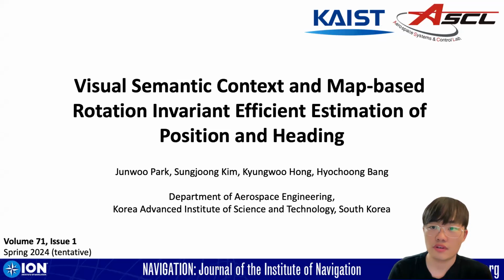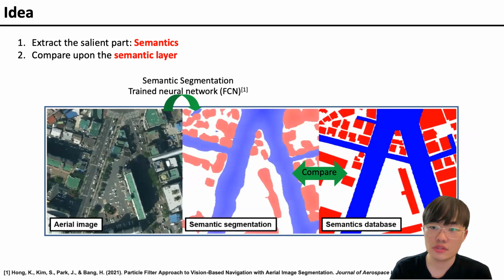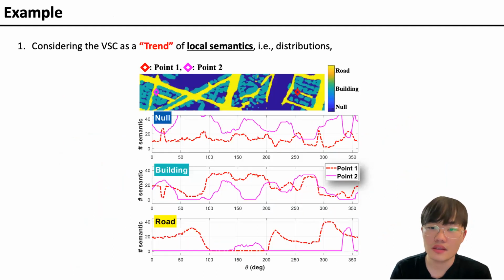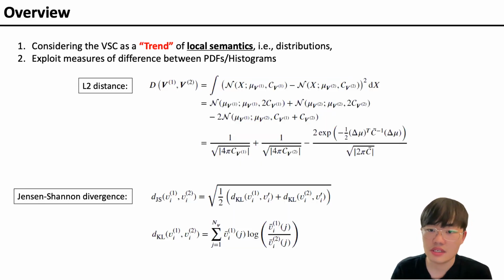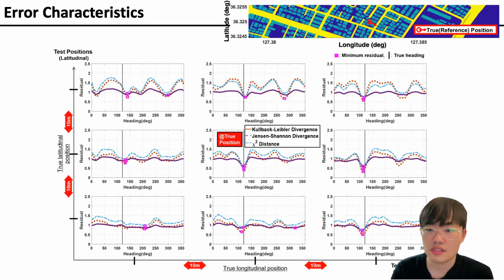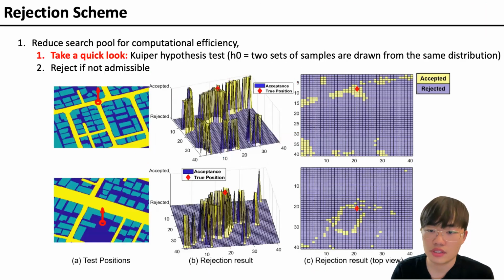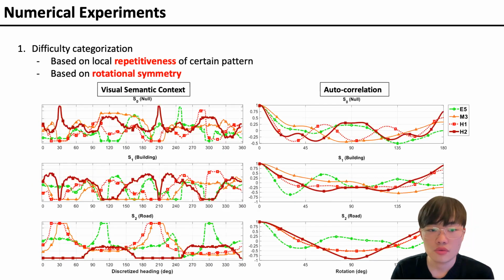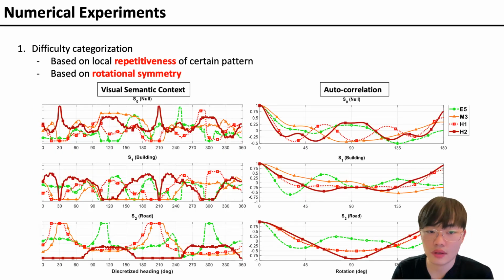Visual Semantic Context & Efficient Map-Based Rotation-Invariant Estimation of Position and Heading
This paper proposes a visual map-based position and heading estimation system that is invariant to image rotation and consistent over time, which is achieved by exploiting the radial and azimuthal distributions of semantic segments. To characterize the specific position and heading, a novel concept termed “visual semantic context” is applied, which collects semantics in a polar-coordinated fashion in collaboration with measures of discrepancy. The system then matches visual semantic contexts: one from a semantically segmented aerial image aided by deep learning technology and others from a semantics-labeled database. Two-stage minimization alleviates the expensive computation of an exhaustive search. The first stage marginalizes the heading and coarsely searches for positions. At the same time, the Kolmogorov–Smirnov test significantly reduces the search domain by rejecting unlikely candidates, and the second stage refines the estimates. Numerical experiments show that the proposed algorithm fixes the position and heading, is invariant to image rotation, and is also robust to imprecise scale information.